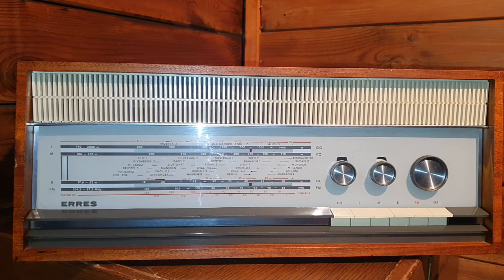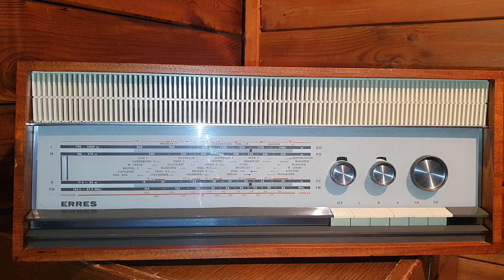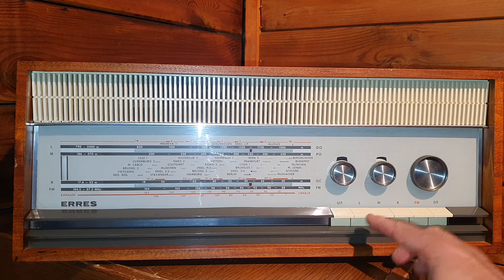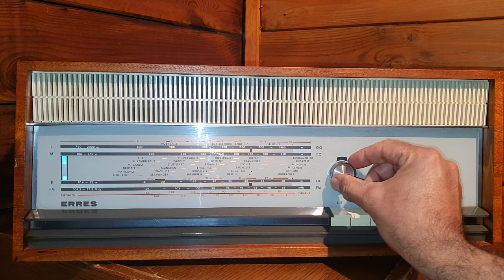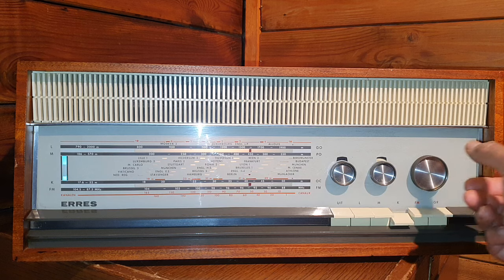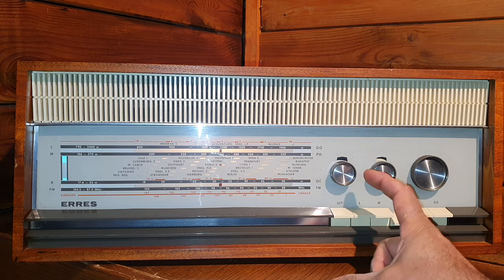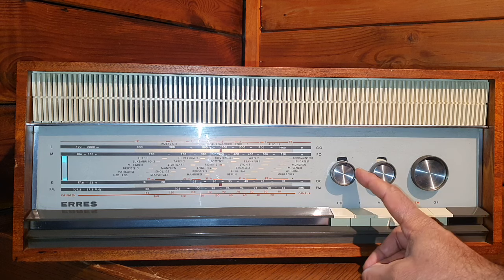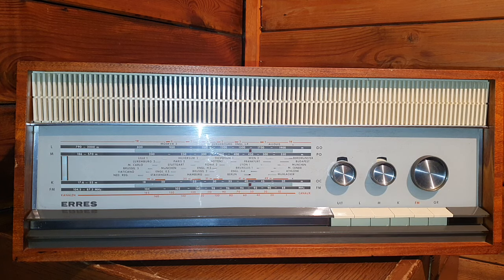Rediscovering Vintage Elegance: The Erres RA-665 Tube Type Broadcast Radio Receiver from 1965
Introduction:

Embark on a journey through time as we explore the timeless elegance and exceptional craftsmanship of the Erres RA-665 Vintage Tube Type Broadcast Radio Receiver. Manufactured by the renowned Dutch company Van der Heem N.V., this radio epitomizes the pinnacle of audio engineering from December 1965. With its ability to receive radio stations on Long Wave, Medium Wave, and FM Broadcast Band, along with its reliance on 220 Volts AC power, the Erres RA-665 transports us back to the enchanting era of the 1960s. Join us as we delve into the technical intricacies, remarkable build quality, and enduring charm of this vintage masterpiece.

Exquisite Design and Build Quality:

The Erres RA-665 radiates sophistication with its exquisite wooden enclosure, meticulously crafted to exude vintage charm and elegance.
The attention to detail in the design reflects the hallmark of quality synonymous with Van der Heem N.V., ensuring enduring durability and aesthetic appeal.
Versatile Reception Capabilities:

Equipped with the ability to capture radio stations on Long Wave, Medium Wave, and FM Broadcast Band, the Erres RA-665 offers a versatile listening experience.
Its wide frequency coverage ensures access to a diverse range of radio broadcasts, allowing users to explore a plethora of music, news, and entertainment channels.

Reliable Power Source:

Designed to operate seamlessly with a 220 Volts AC power source, the Erres RA-665 delivers consistent performance and reliability.
The radio's compatibility with standard household power ensures uninterrupted listening enjoyment without the need for battery replacements or external adapters.

Timeless Aesthetic Appeal:

The Erres RA-665's vintage-inspired design evokes nostalgia and nostalgia, evoking memories of a bygone era characterized by elegance and sophistication.
Its wooden enclosure exudes warmth and character, making it a standout piece of décor that adds a touch of retro charm to any living space.

Exceptional Sound Quality and Reception:

Despite its age, the Erres RA-665 continues to impress with its remarkable sound quality, demonstrating the enduring superiority of tube-based audio technology.
Its sensitivity to receive weak radio stations remains unparalleled, showcasing the radio's exceptional performance and reliability even after decades of use.

Enduring Legacy and Collector's Appeal:

The Erres RA-665 holds a special place in the hearts of audio enthusiasts and collectors, serving as a testament to the ingenuity and craftsmanship of its era. Its timeless design, exceptional build quality, and remarkable performance ensure its status as a coveted collector's item, cherished by those who appreciate vintage audio technology. In conclusion, the Erres RA-665 Vintage Tube Type Broadcast Radio Receiver stands as a testament to the enduring legacy of Van der Heem N.V. and the timeless allure of vintage audio equipment. With its exquisite design, versatile reception capabilities, and exceptional sound quality, it continues to captivate audiophiles and collectors alike, transcending the boundaries of time and technology.